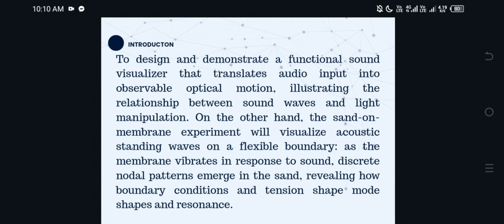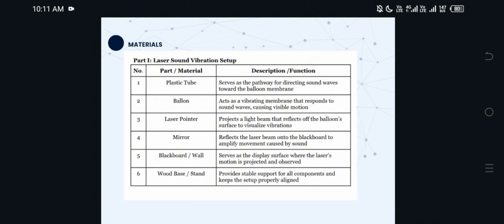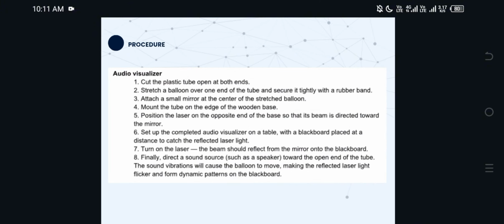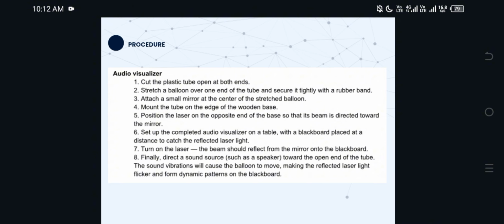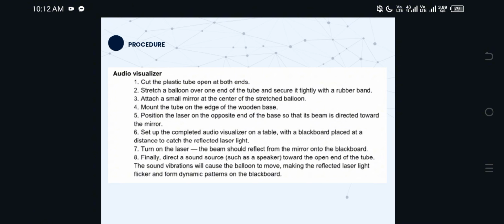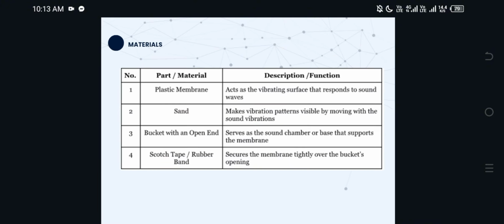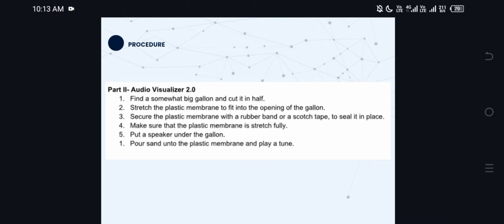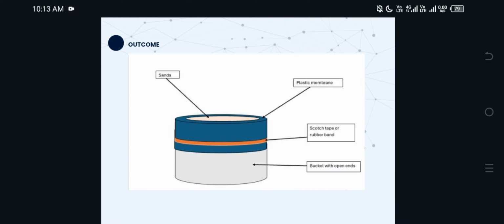Project Proposal for WAVES and Optics